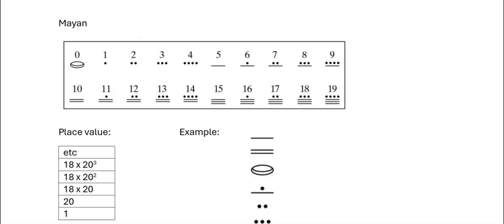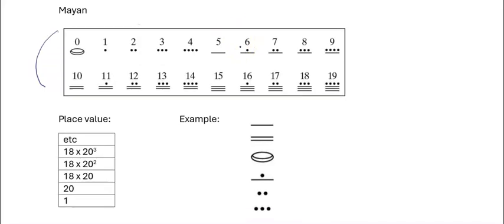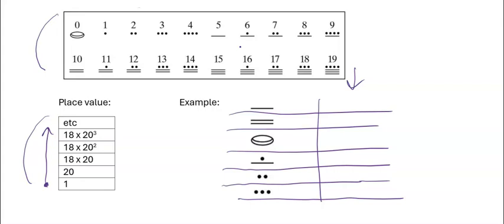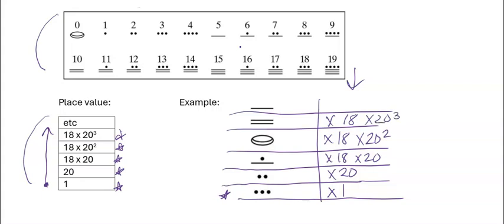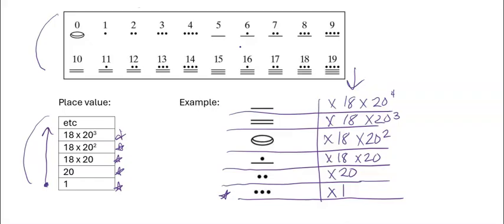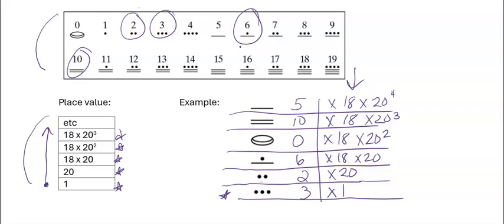Mayan Number Being Converted to Standard Form (Hindu-Arabic)